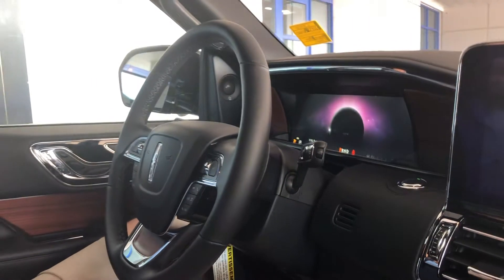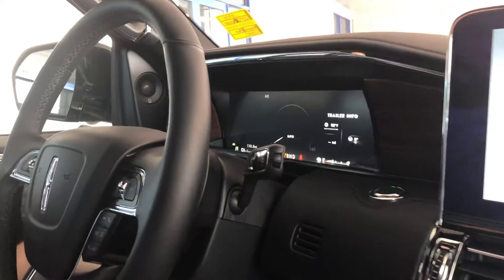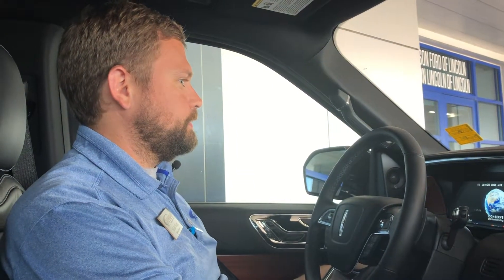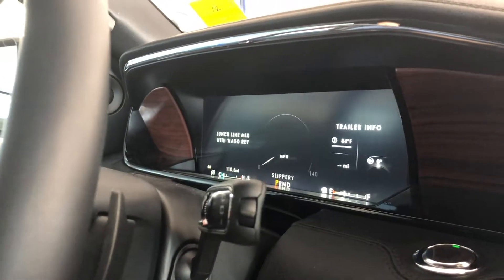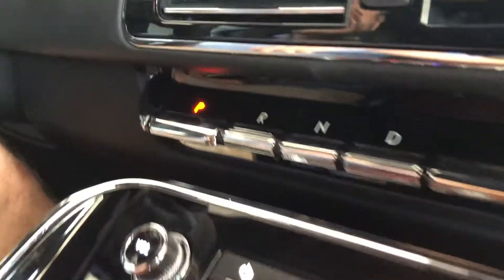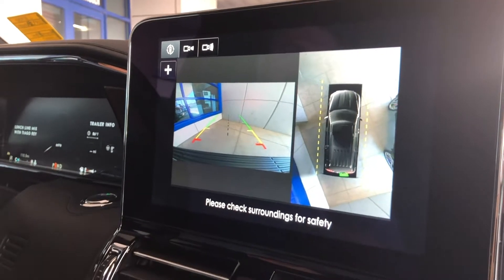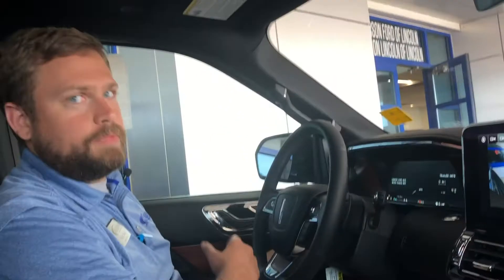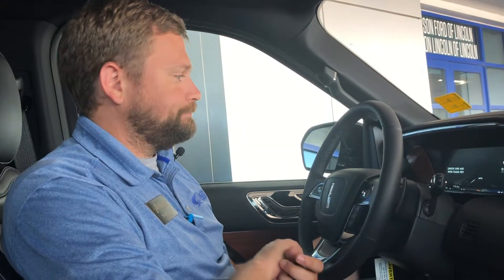LINCOLN NAVIGATOR INSIDE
Curious about what features the 2019 Lincoln Navigator has to offer? Brand champion Nick Viogt walks us through some of the features inside the vehicle.